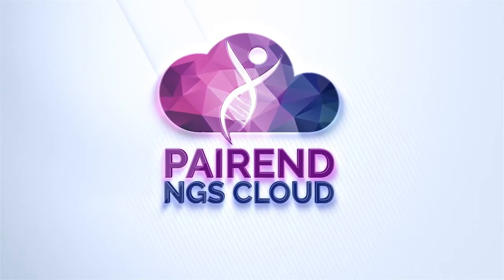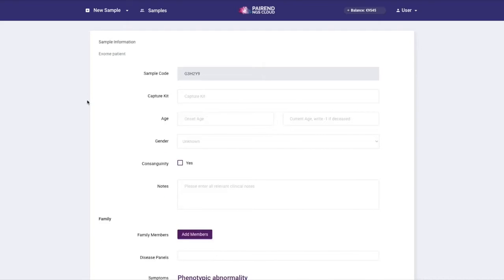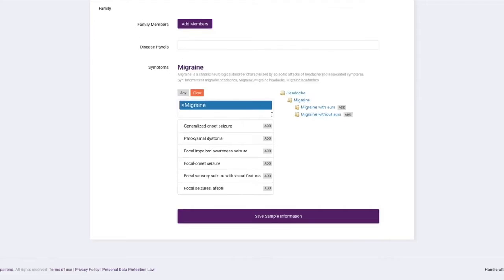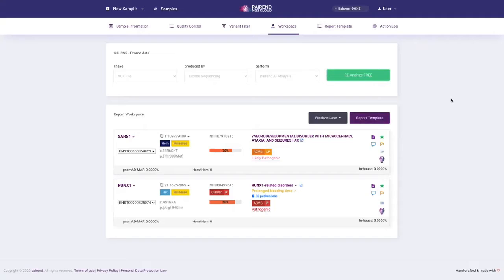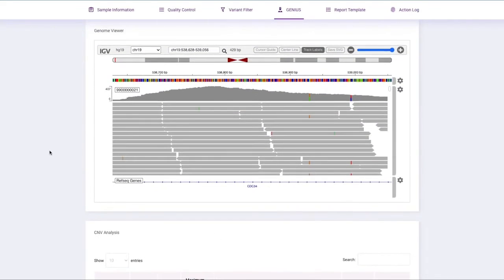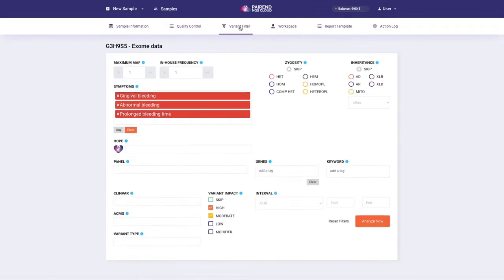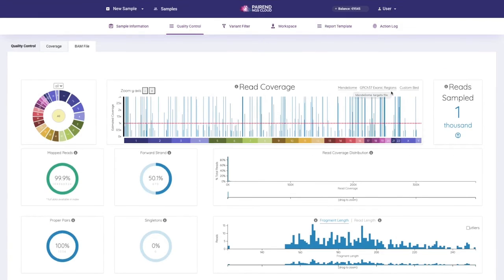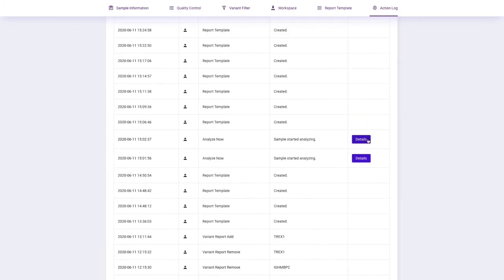NGS Cloud Platform Tutorial